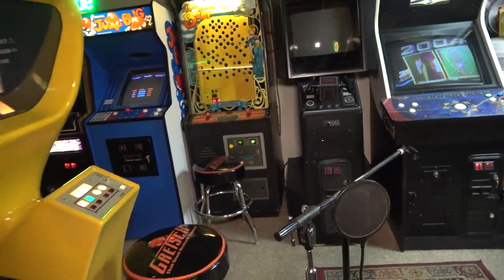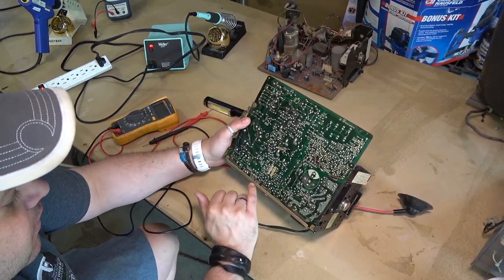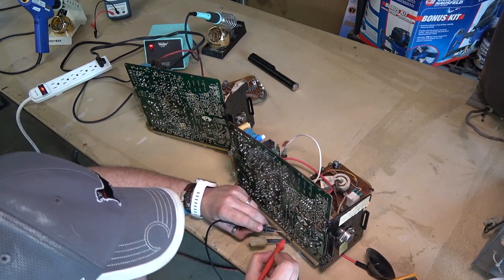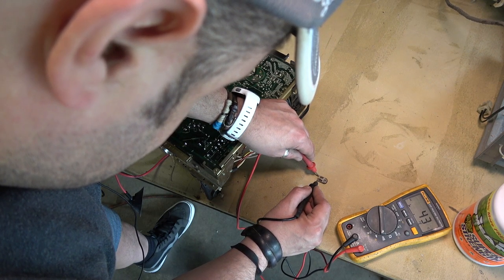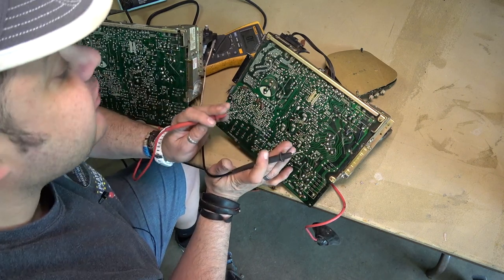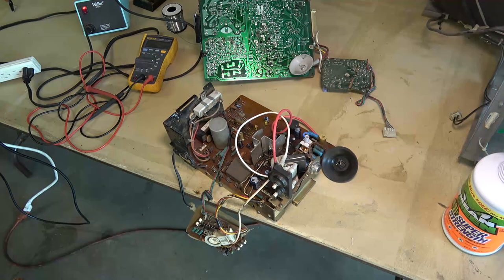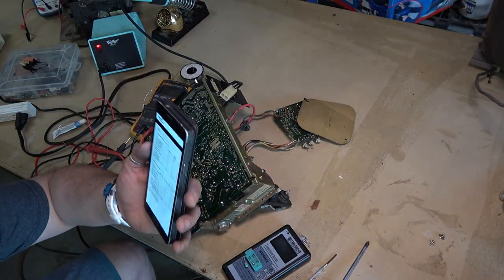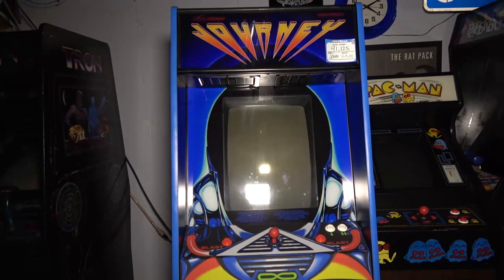JOURNEY MONITOR FIX PART #21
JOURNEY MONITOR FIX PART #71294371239